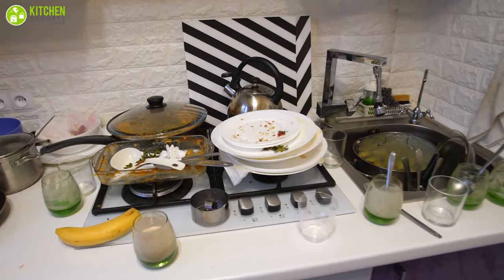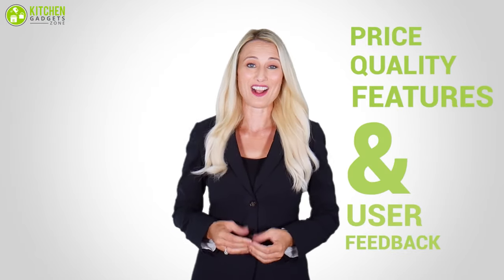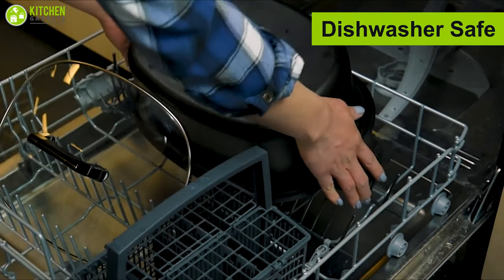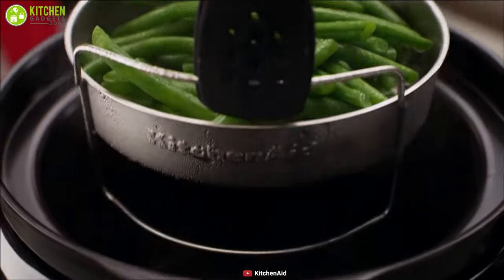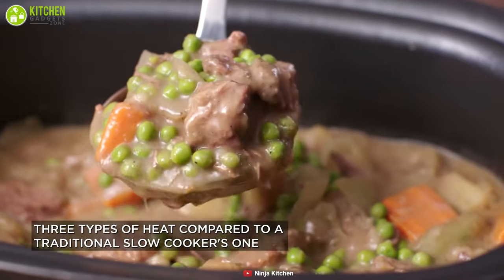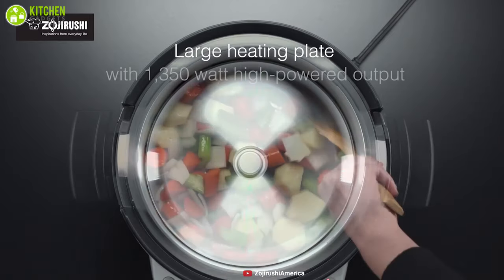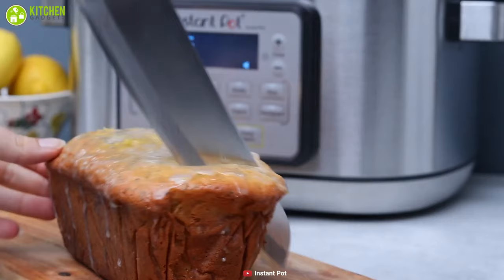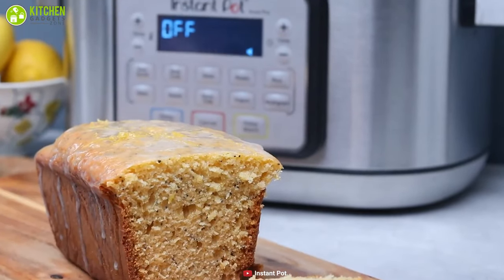5 Best Multi Cooker | Best Electric Multi Cooker for Kitchen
The best multi cooker can be your one-pot solution for many cooking needs. From these best multi cooker, you can find the perfect electric multi cooker for kitchen. With the best multi cooker you can cook and prepare many kinds of dishes in one go and that can save a lot of time too. So in this video, we've rounded up the 5 best multi cooker and best electric multi cooker for kitchen that you should definitely check out!

0:00 - Introduction

01:33 - 5. COSORI CP001-SC Multi Cooker

03:04 - 4. KitchenAid KMC4244SS Multi Cooker

04:32 - 3. Ninja MC760 Multi Cooker

05:51 - 2. Zojirushi EL-CAC60XZ Multi Cooker

07:17 - 1. Instant Pot Aura Pro Multi Cooker
***Video Credit:
** KitchenAid
** Ninja Kitchen
** Zojirushi America
** Instant Pot